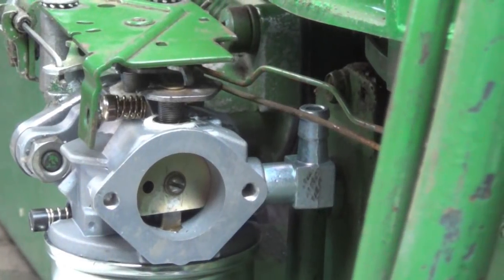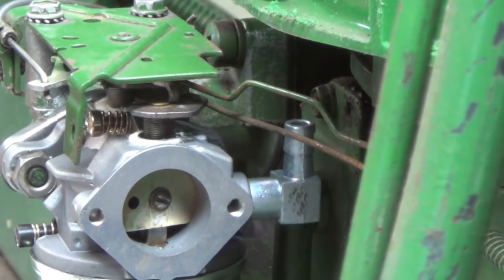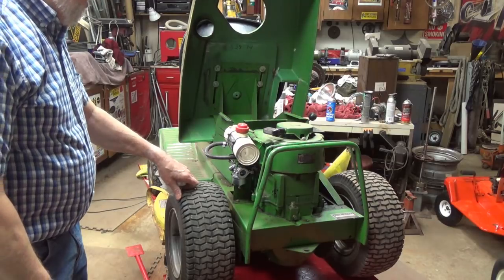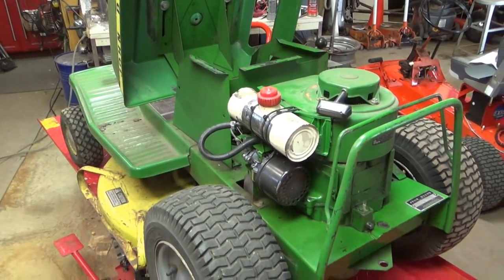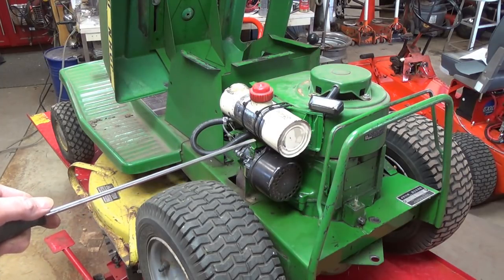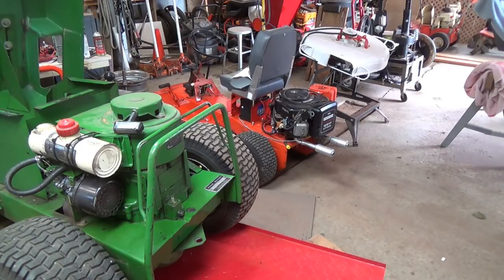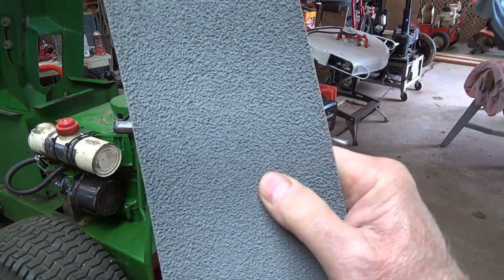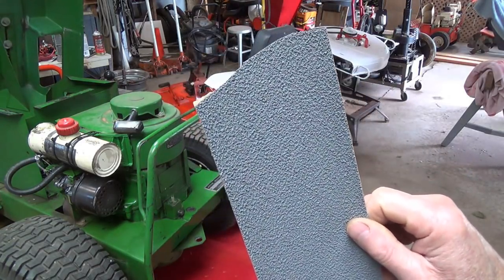Fine tuning the linkage swap on the John Deere 56...DONE!